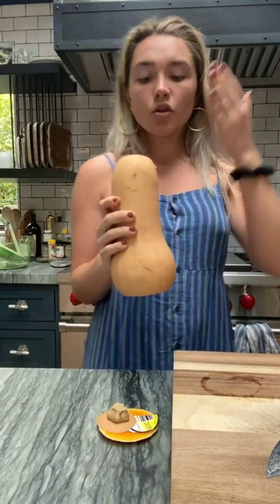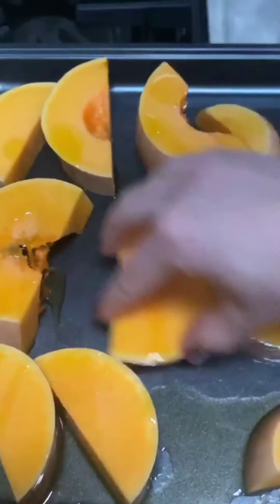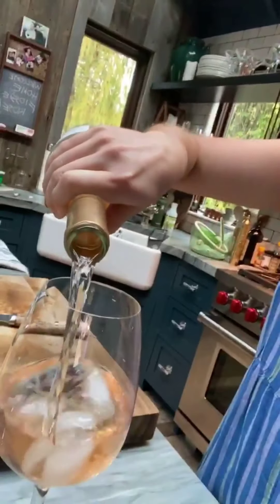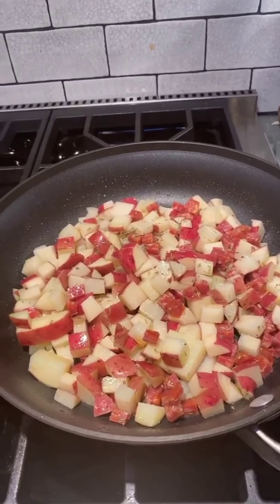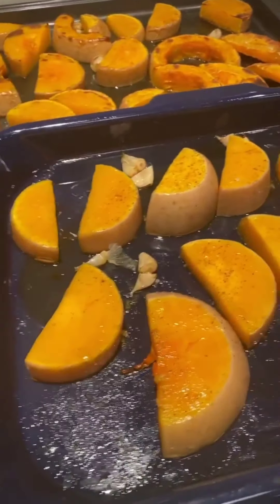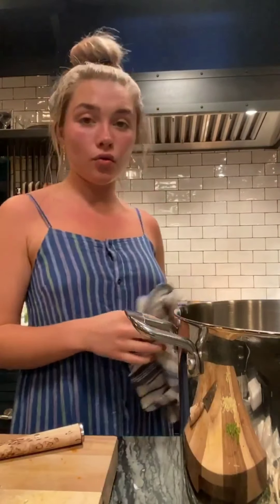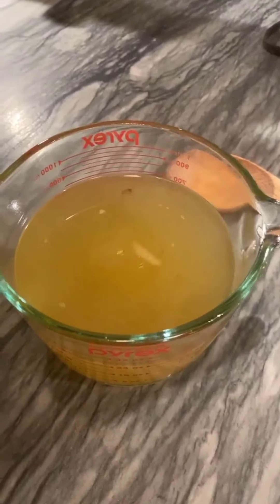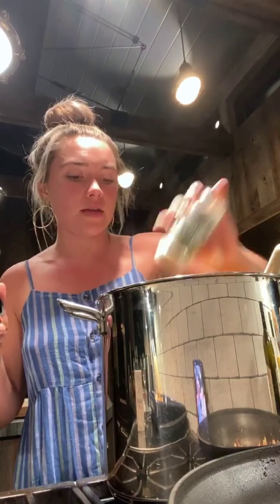florence pugh makes butternut squash soup w/ potatoes and chorizo